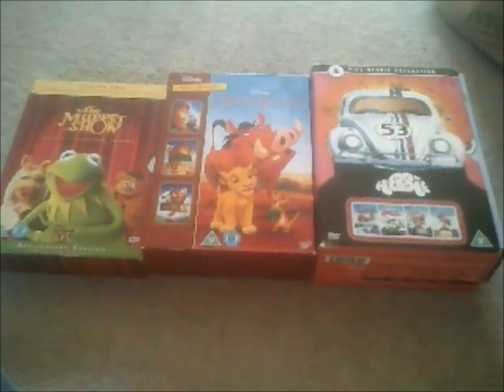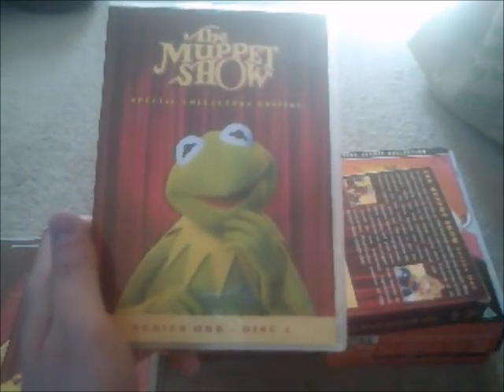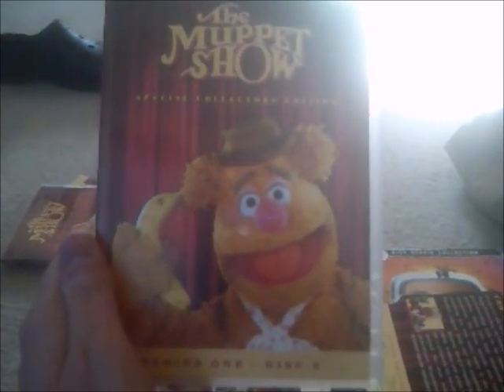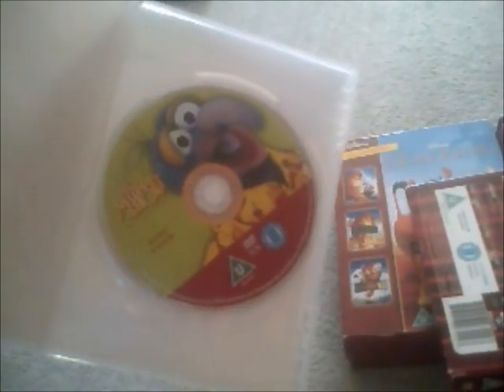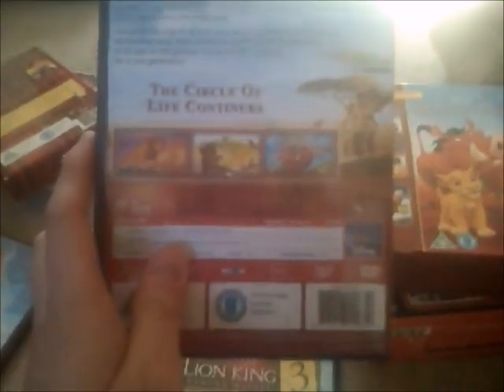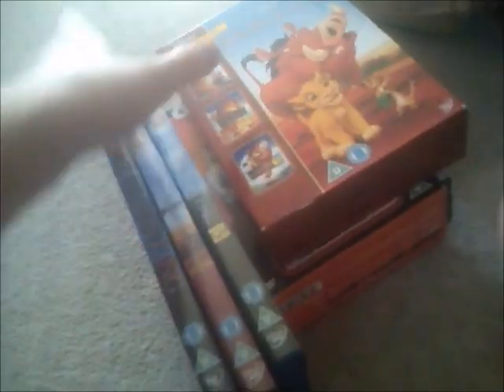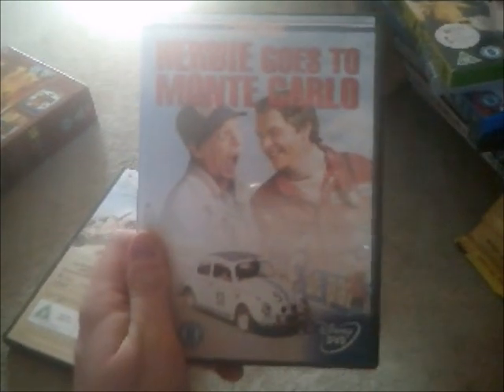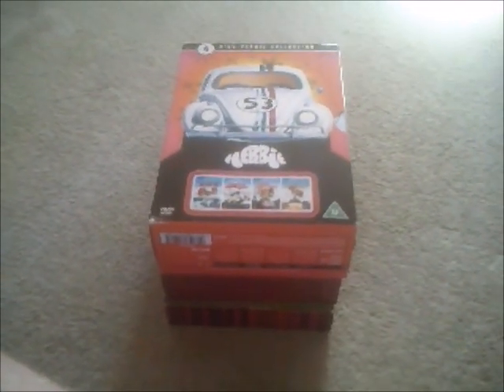My Disney DVD Collection Part Two (The DVD Boxsets) (Request Video for A Smith)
This is the 2nd Part of a Request Video for A Smith as I get to show you and others My Disney DVD Collection and I'm showing the DVD Boxsets this time.